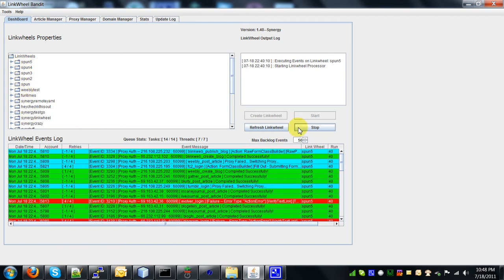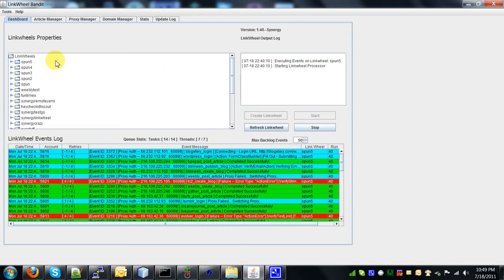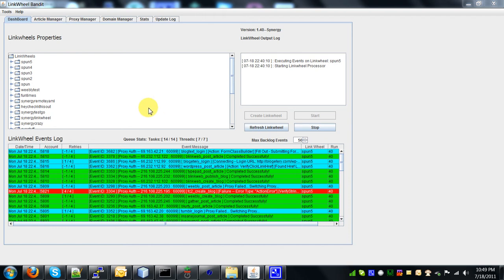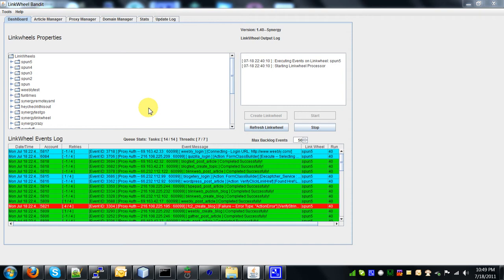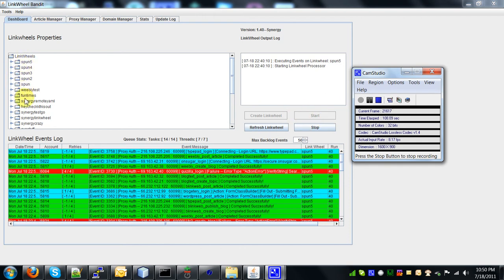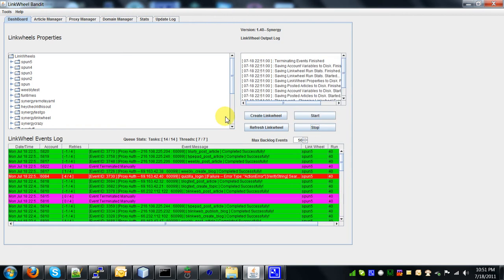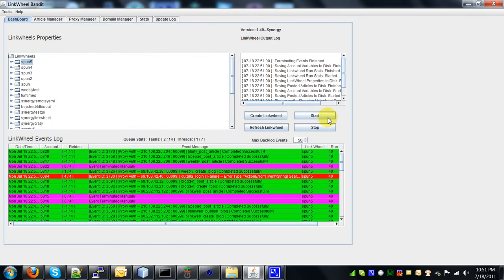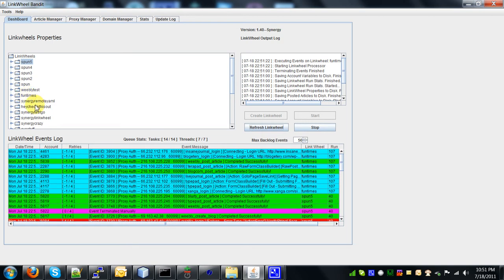Sleep Timer Setting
Description of what the sleep timer does inside the app.